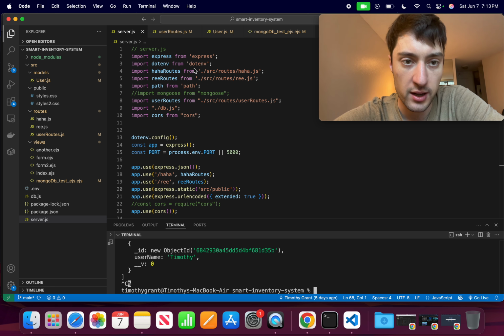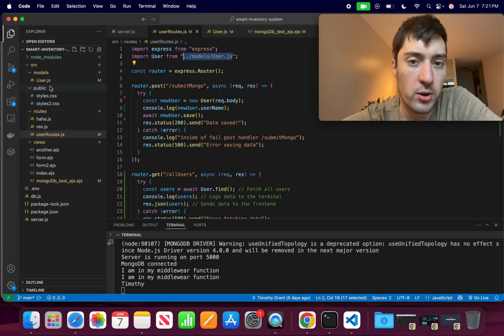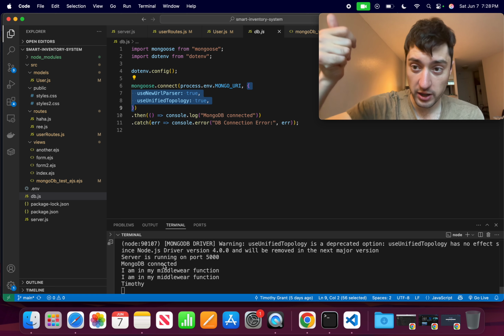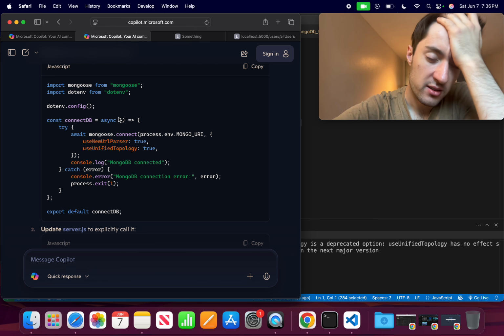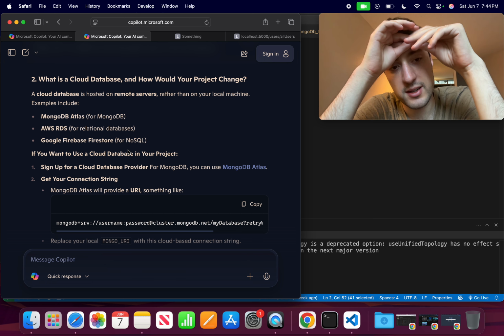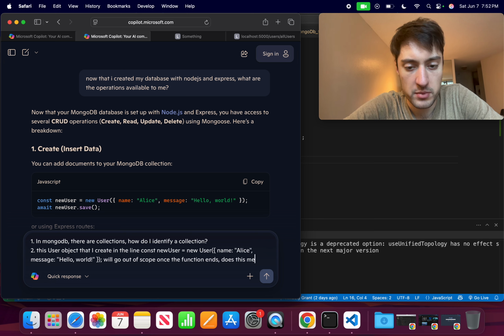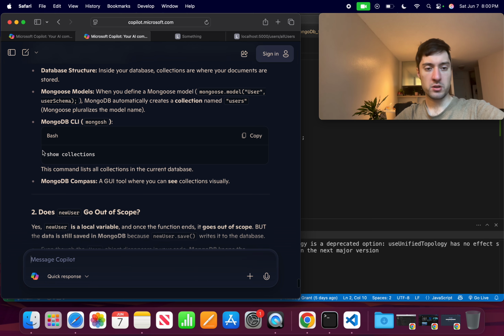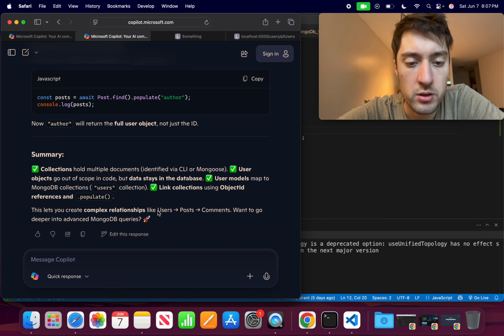Backend Engineering Software Engineer Project 11